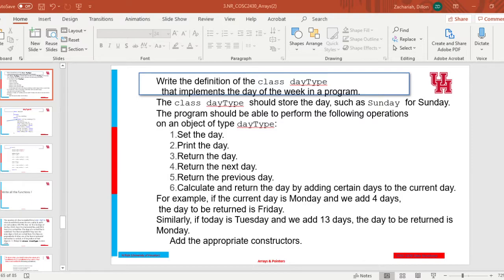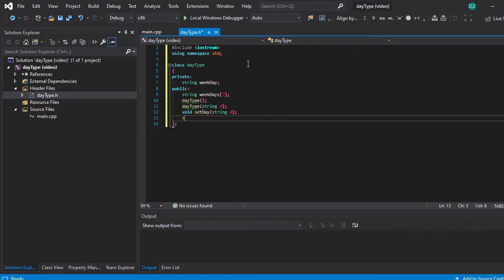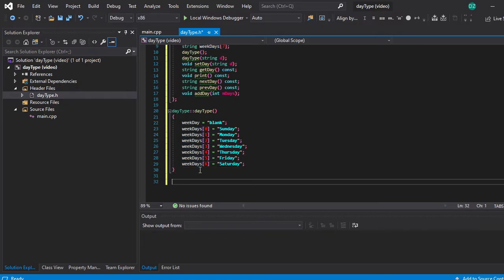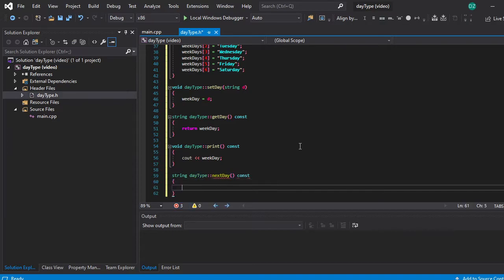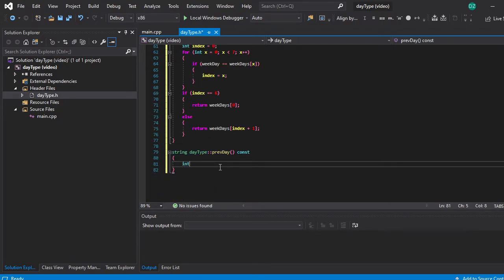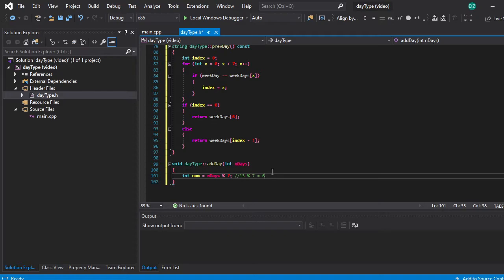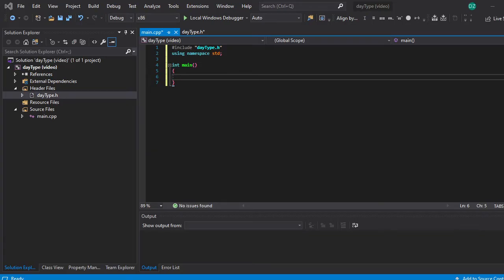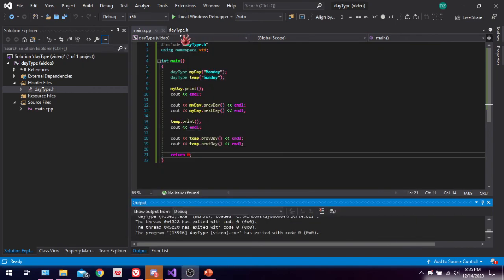dayType Class Implementation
This is tutorial video for the implementation of the dayType Class for the Data Structures class (COSC 2430), taught by Dr. Nouhad Rizk, at the University of Houston.